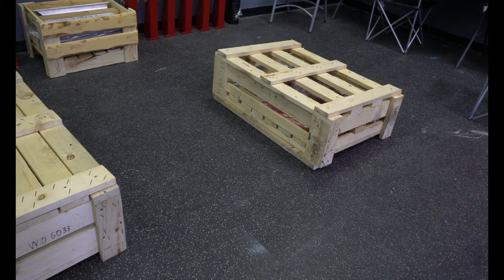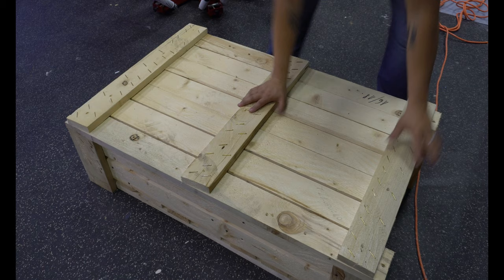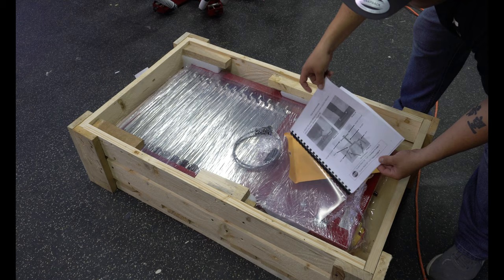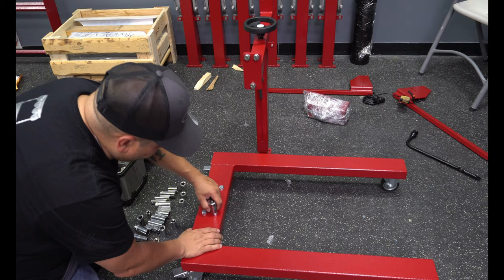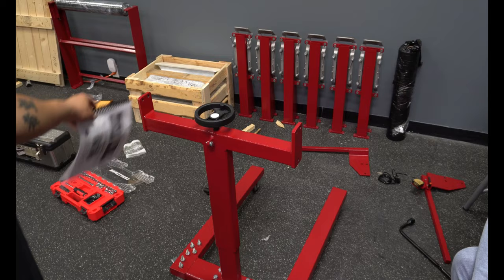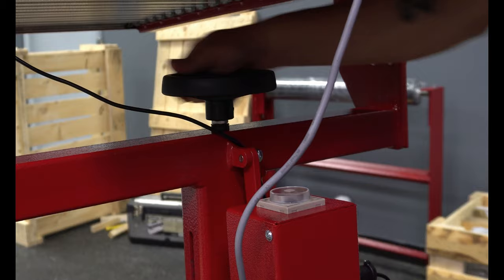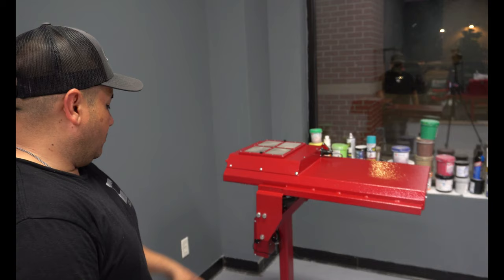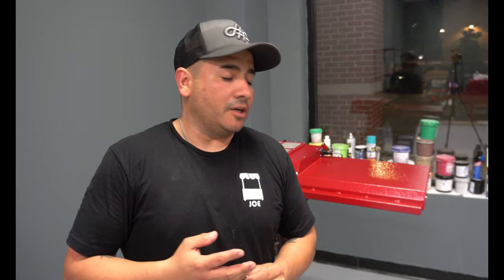Uncrating the Anatol Rapid Wave flash dryer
1000 count sealable bags all different sizes

Sawgrass 800

Pellons test squares

VIVOHOME: 8 in1 heat press (15x15)
F2C pro 5 in 1 Heat press (12x15)